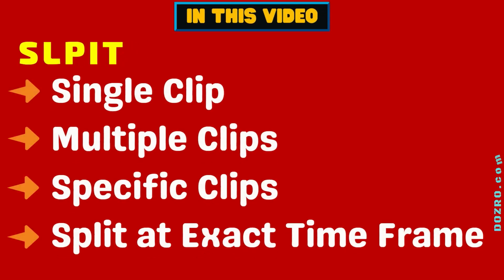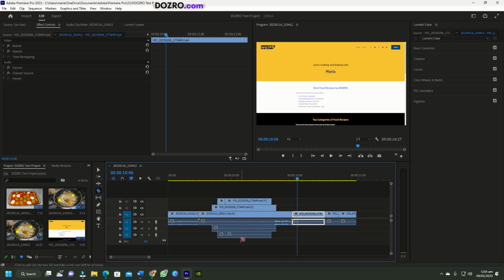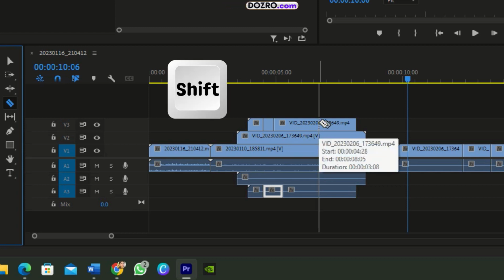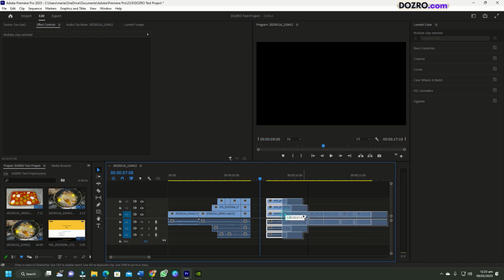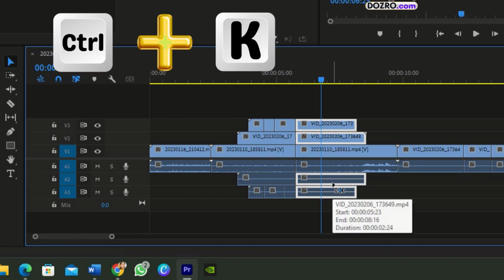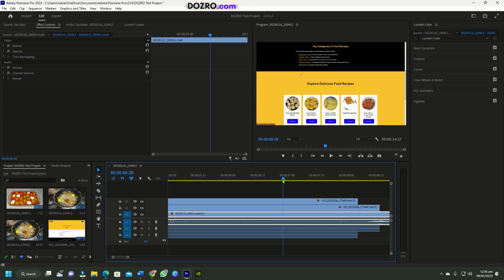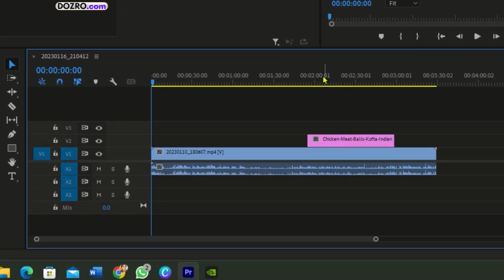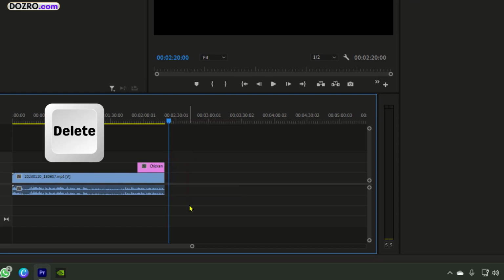Split Clips in Adobe Premiere Pro - 7 Methods to Cut Specific or Multiple Audio and Video Clips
In this quick tutorial about Adobe Premiere Pro, you will learn to, split a single clip, split multiple clips, split specific clips, split only audio or video, split only audio or only video, split clips using keyboard shortcut, cut a video clip at exact time scale in Adobe Premiere Pro video editor.
You will also learn the method of splitting all stacked clips at once, including image clip, video clip or audio clip.

00:00 | Split a single video clip
00:17 | Split a specific clip
00:35 | Split only audio or only video
00:46 | Split all stacked clips
01:04 | Split clips using keyboard shortcut
01:24 | Split multiple but only specific clips
01:51 | Split clip at a precise frame
02:30 | Split video clip using Current Time Indicator
02:30 | Delete clips after splitting